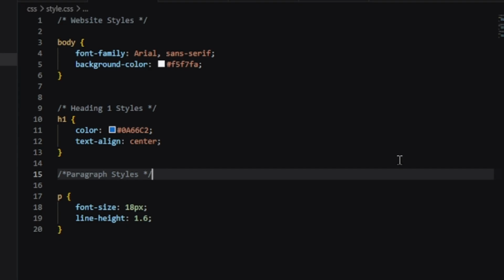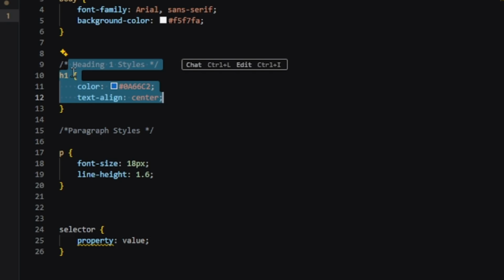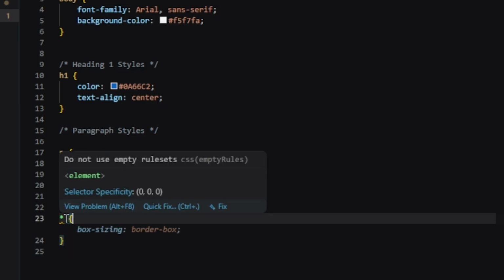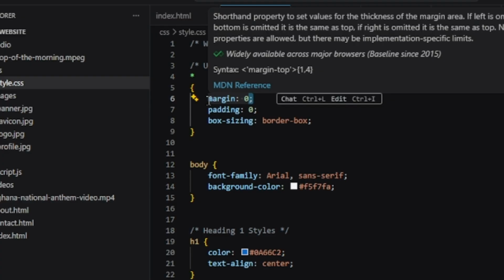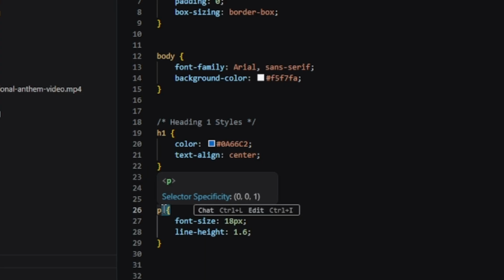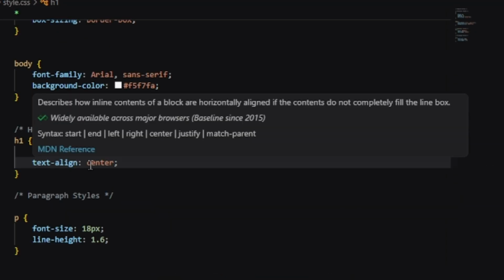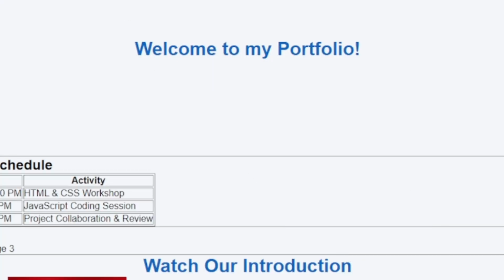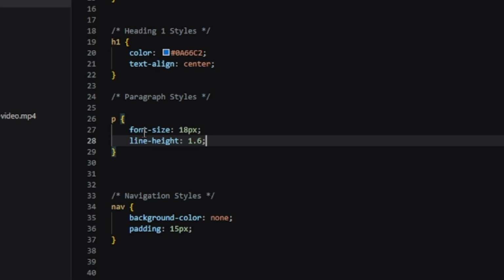Day 33 (Part 1) – CSS Selectors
Welcome back to 100 Days of Coding with Derrick Redeemer!

Today, we begin one of the most important topics in CSS—Selectors.

You'll learn how CSS knows which HTML elements to style as we explore:

✅ Universal Selector (*)
✅ Element Selector
✅ Styling our portfolio website using selectors

By the end of this lesson, you'll understand how CSS targets different HTML elements and how selectors form the foundation of every modern website.

Happy Coding! 🚀💻